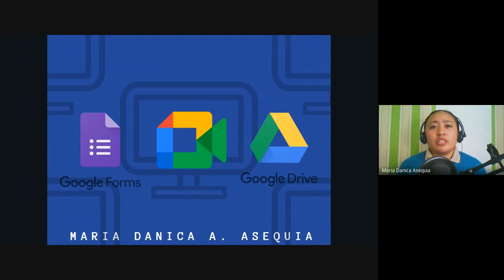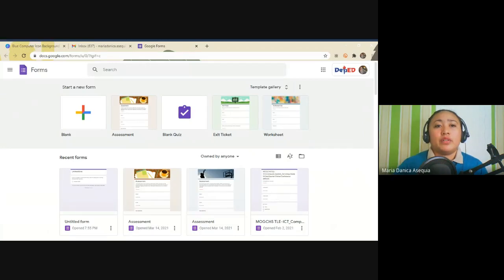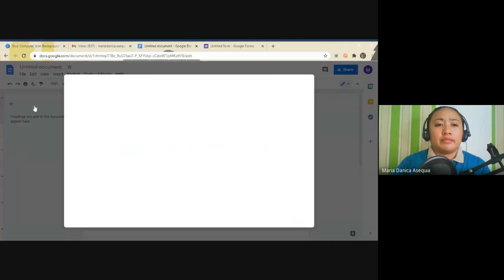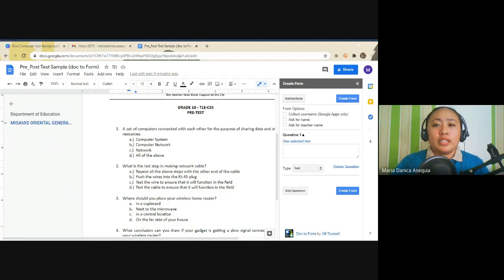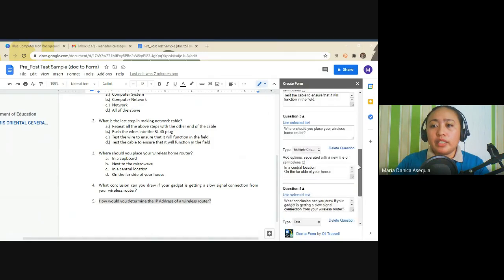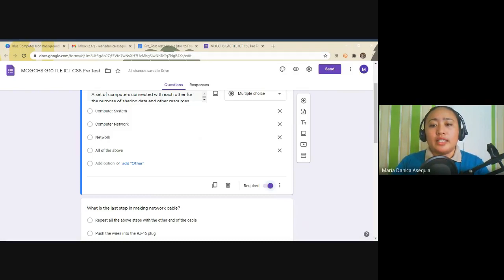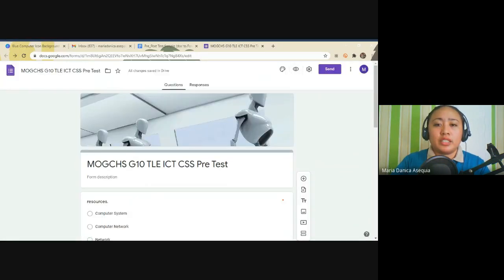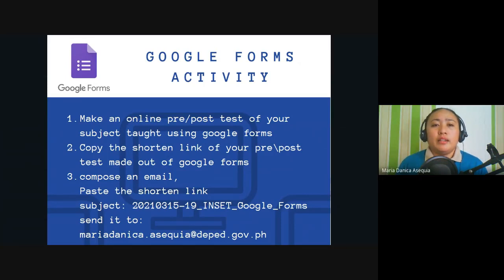20210315 19 INSET MDAA Part1 Google Forms